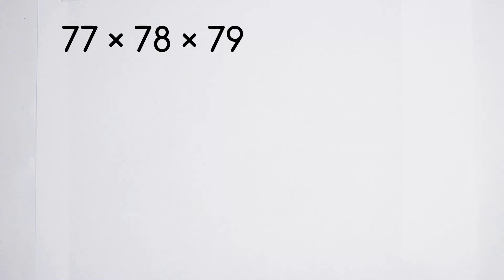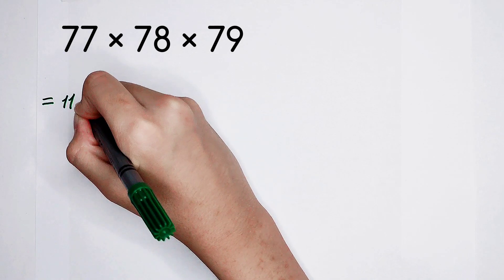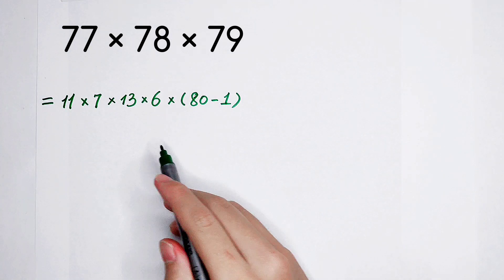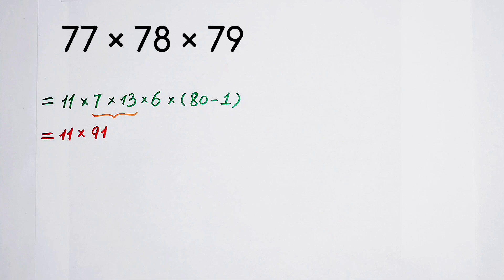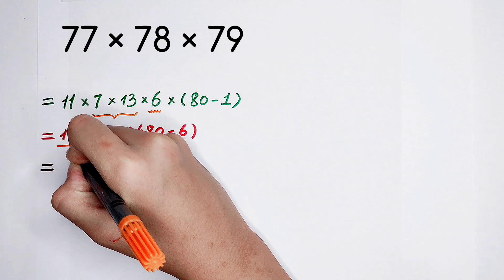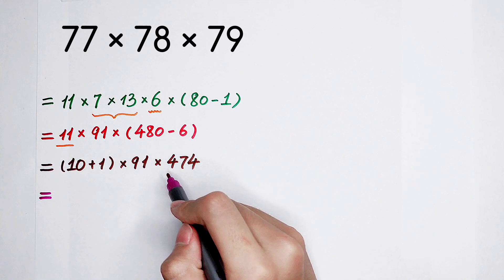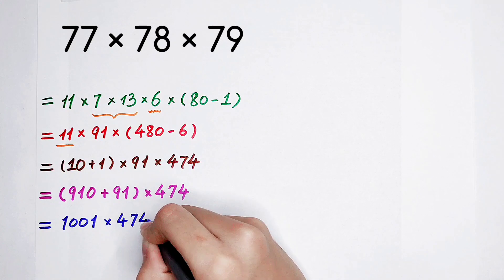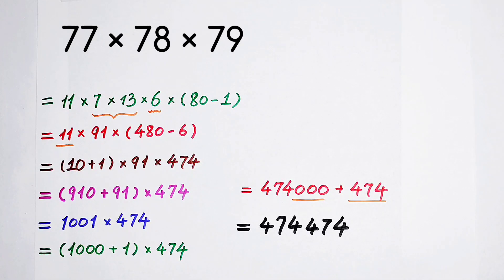Calculate Without Calculators | Maths Olympiad Question | The Easiest Way To Solve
How to calculate this in a few steps? Watch the video and learn how to solve.